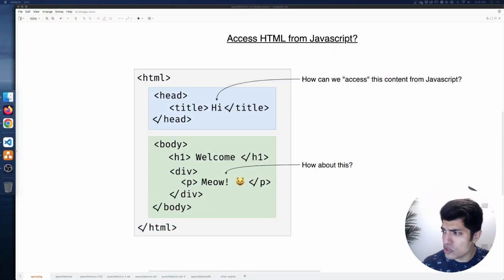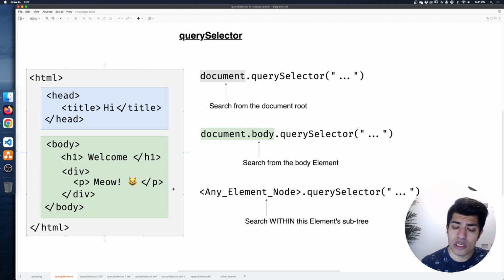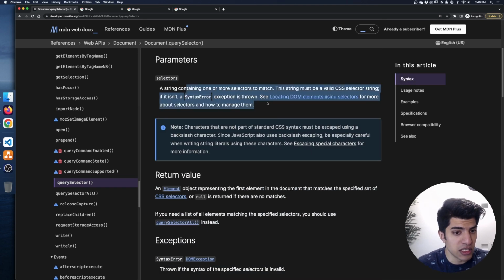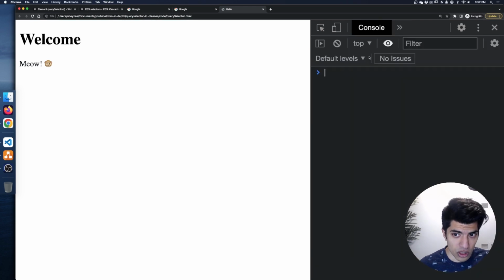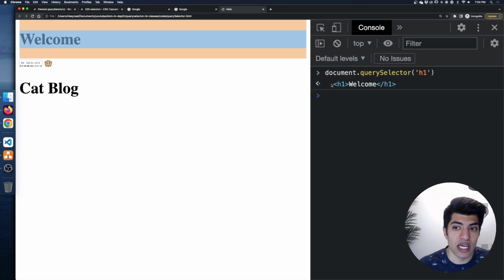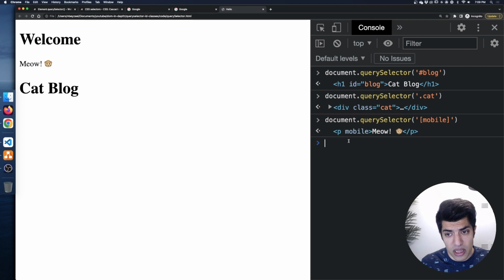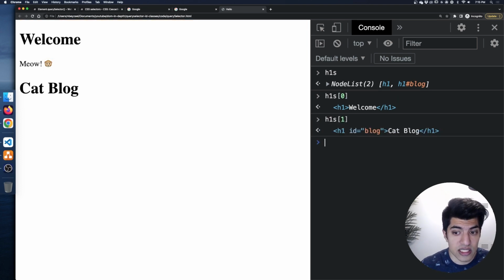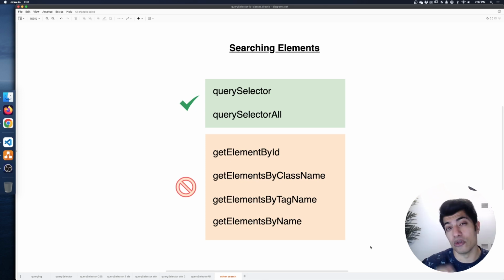The querySelector API - DOM In Depth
Let's take a look at how we can use the querySelector DOM API to search and select Elements from an HTML document.

We take a look at how querySelector works with CSS Selectors as well as querySelectorAll. We also take a peek at the MDN documentation for these.

To wrap up the video we compare this to the older API's such as getElementById.

Chapters:
00:00 Introduction
00:39 How would we select Elements?
02:16 querySelector Intro
07:18 querySelector CSS Selectors
10:11 querySelector Documentation
12:17 CSS Selector Documentation
14:37 querySelector Code Example
16:05 querySelector - Dev Tools
18:23 Targeting Specific Elements
20:42 querySelector using ID's
23:48 Different Types of Selectors
29:47 querySelectorAll Intro
35:28 Other DOM Selection Methods
39:47 Next Steps